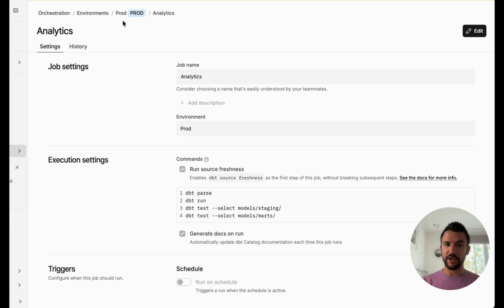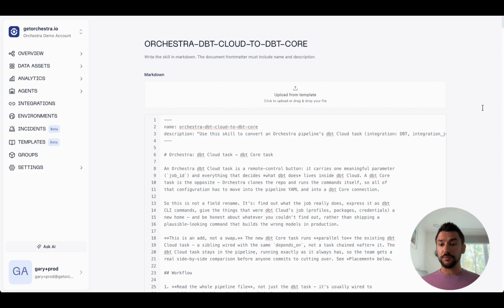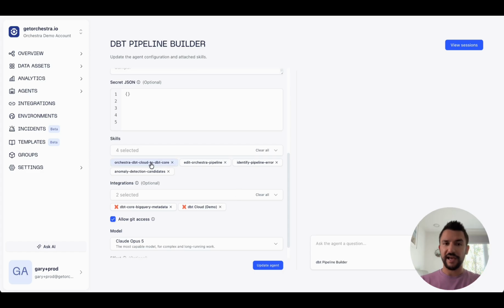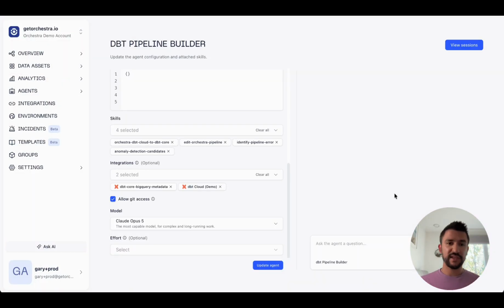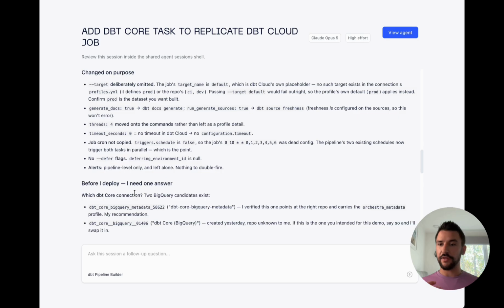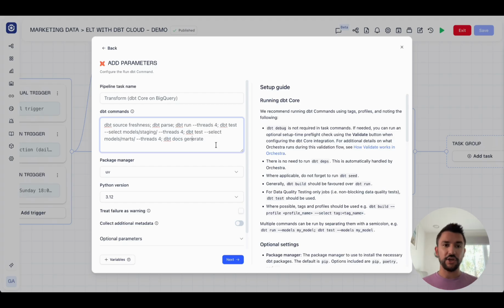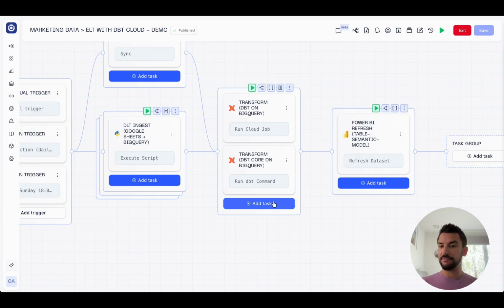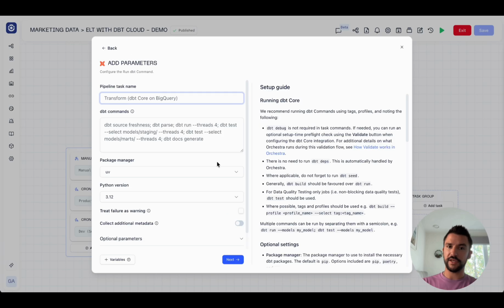dbt Cloud to dbt Core: Fast Migration Guide (2026)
dbt Cloud to dbt Core in minutes.

Migrating from dbt Cloud to dbt Core doesn't have to be painful.
In this video, we walk through a fast, practical migration guide for moving your dbt project off dbt Cloud and onto dbt Core — covering environment setup, CI/CD, job scheduling, and everything you lose (and gain) when you make the switch in 2026, or even if you're just trying things out.

If you're evaluating a dbt Cloud alternative because of dbt Cloud pricing, seat limits, or just want more control over your own infrastructure, this walkthrough shows you exactly how to do it without breaking your existing pipelines.

Common problems this video helps you solve:
* Replacing dbt Cloud's job scheduler with a self-hosted or third-party orchestrator
* Migrating CI/CD checks and Slim CI logic to dbt Core
* Handling environment variables and secrets outside of dbt Cloud
* Keeping your deployment reliable during and after the cutover
* Understanding how dbt Fusion and the newer dbt Core internals affect your migration plan

Whether you're moving for cost reasons, flexibility, or to build a more custom data orchestration setup, we cover the practical steps to get there fast.

This is where Orchestra comes in. Orchestra is an AI-native data orchestration platform built for teams running dbt Core (and the broader modern data stack) outside of dbt Cloud.
Once you've migrated, Orchestra gives you scheduling, environment management, observability, and CI/CD integration for your dbt Core project — essentially replacing the parts of dbt Cloud you'd otherwise have to rebuild yourself.
It plugs directly into your dbt Core repo and existing data stack (BigQuery, Snowflake, Databricks, and more), so you get enterprise-grade orchestration without being locked into dbt Cloud.